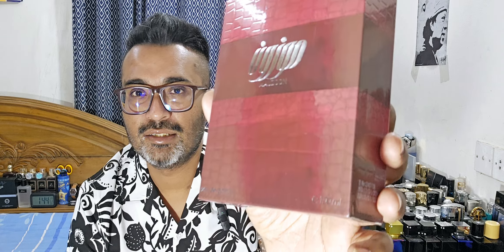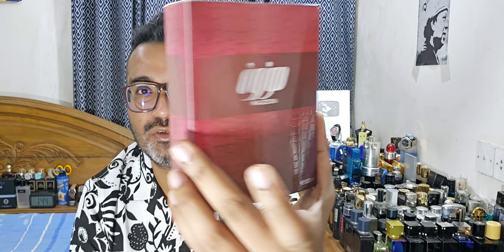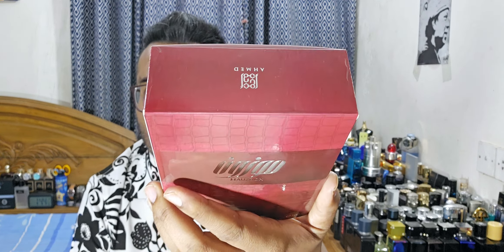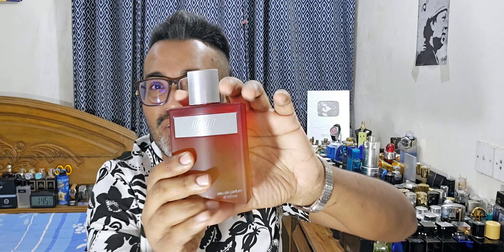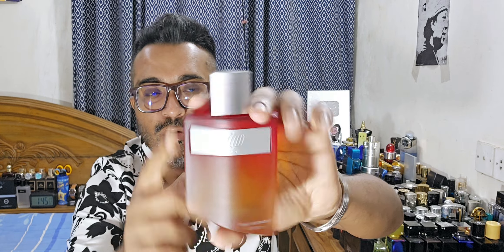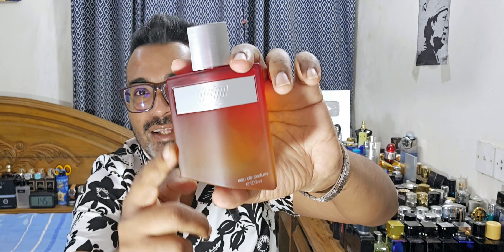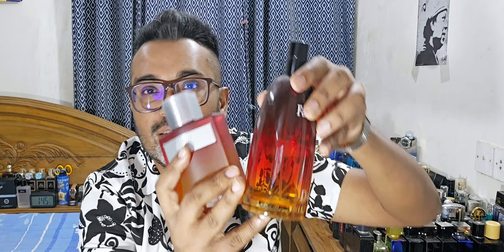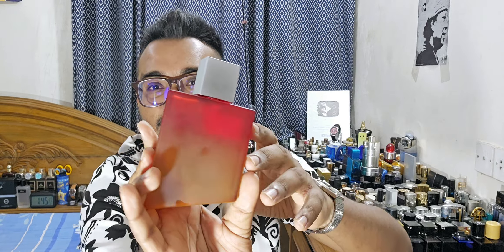Ahmed Al Maghribi Mauzoon Fragrance Review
This is an unisex fragrance for everyone basically, sweet fruity middle eastern style long lasting perfume. check it out